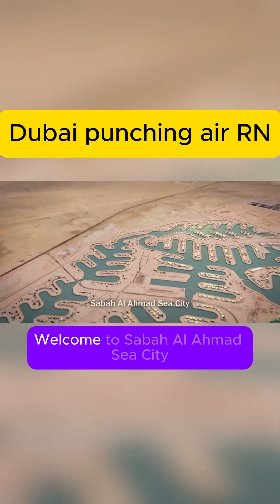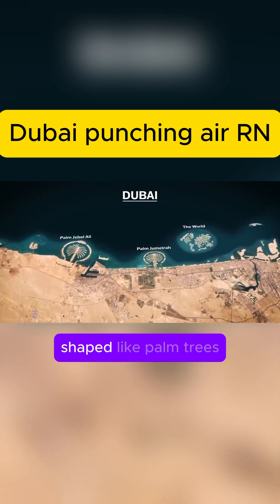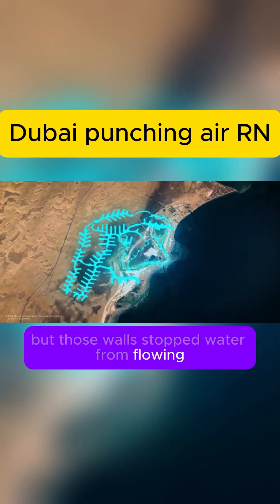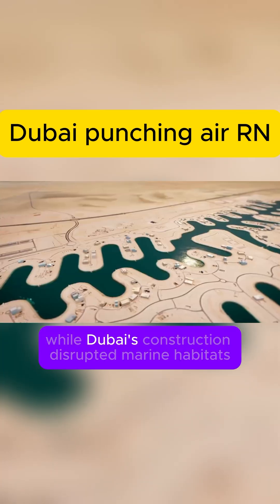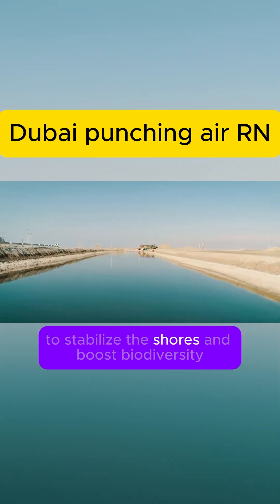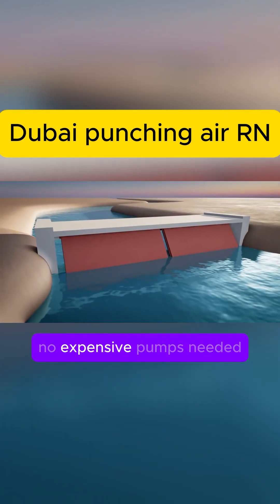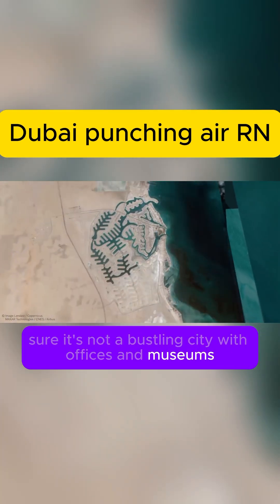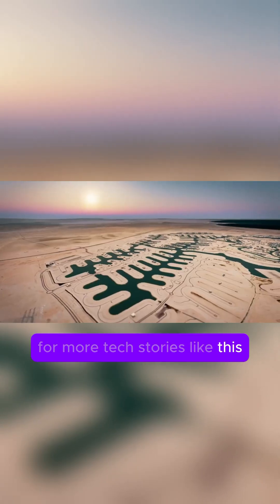Kuwait’s Sabah Al Ahmad Sea City: The Reverse Dubai Waterfront Wonder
Discover Sabah Al Ahmad Sea City, Kuwait’s groundbreaking coastal development that flips Dubai’s island-building concept on its head. Instead of dredging sand to create land like Dubai’s Palm Islands, Kuwait carved channels into the desert to bring the sea inland, creating a natural, sustainable waterfront city. With tidal flushing systems, thriving marine habitats, and over 200 km of artificial shoreline, this eco-conscious project harmonizes urban living with nature. Learn how Kuwait’s Sea City is a pioneering example of smart, green development in the Gulf region.